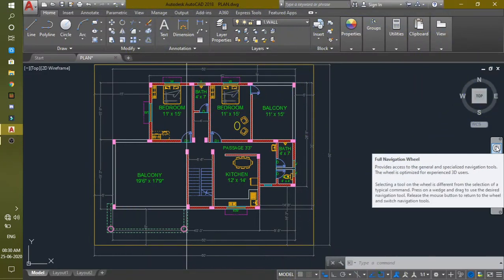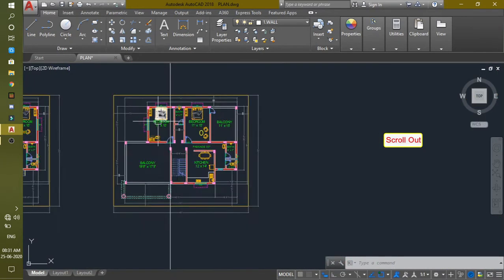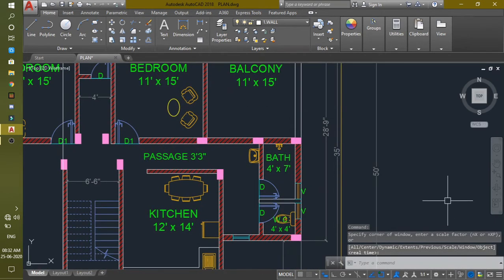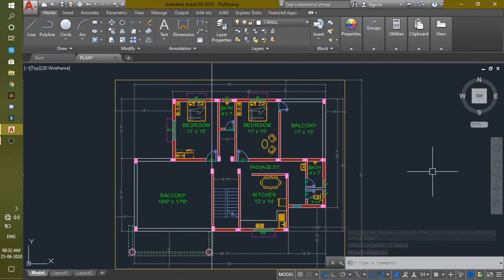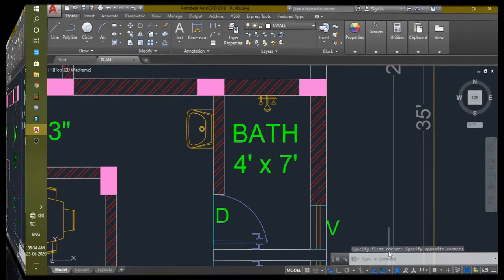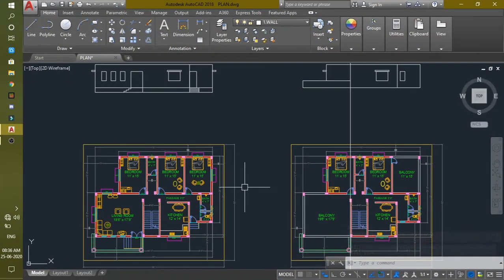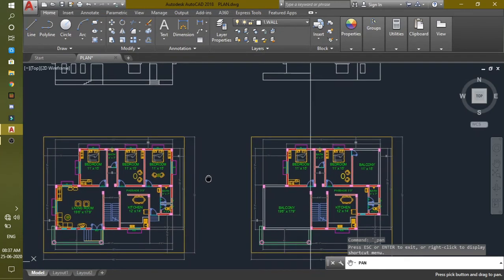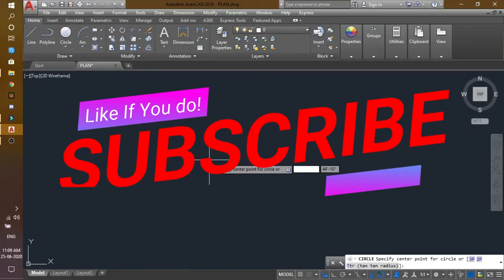Working with the "NAVIGATION TOOLS" in AutoCAD (In English): AutoCad Tutorial for beginners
In this video, I've explained how to use the NAVIGATION tools in AutoCAD that you'll be using on a regular basis while working on AutoCAD. The tools explained in this video are, different types of "Zoom" tools and the "Pan" tool.

I'm going to provide you guys with a full course of AutoCAD 2d. It will be a detailed and organized course with a neatly placed playlist, which can be accessed on my channel. Also, I'll be giving you guys drawings and projects to practice so you can hone your skills even more. so if you want a complete and free course of AutoCad software please subscribe and become a part of this community.
I have many things planned for the future like doing a series of other courses like Auto Cad 3d, Revit and SolidWorks, and many more such courses you guys need. so stay tuned and keep learning. The tutorials here are useful for AutoCAD 2018, AutoCAD 2019, AutoCAD 2020, and AutoCAD 2021, and also for a few older versions.

Currently, this channel is for beginners in auto cad but it's going to turn into a pro course within a month.